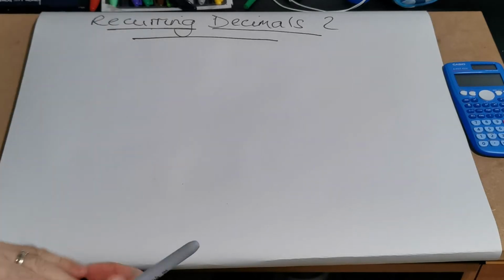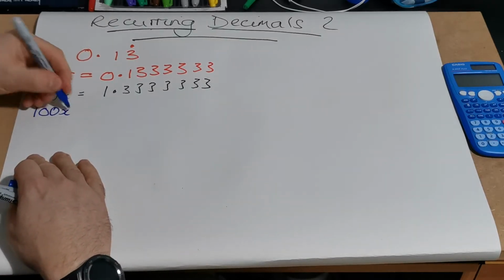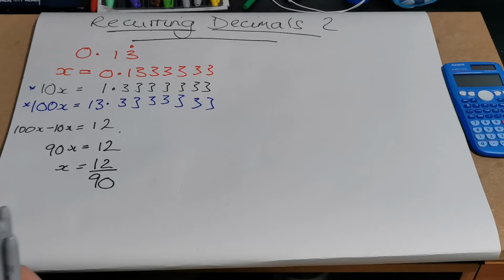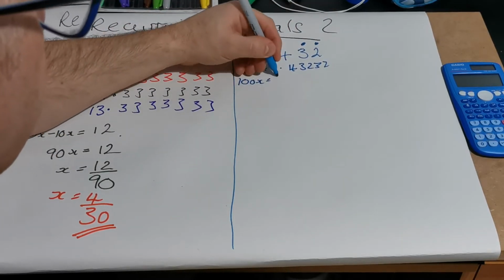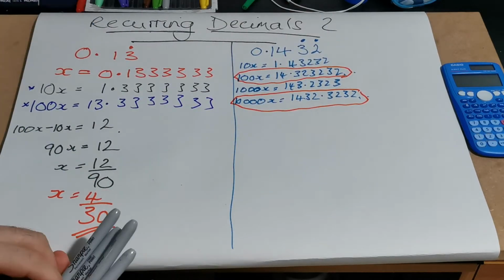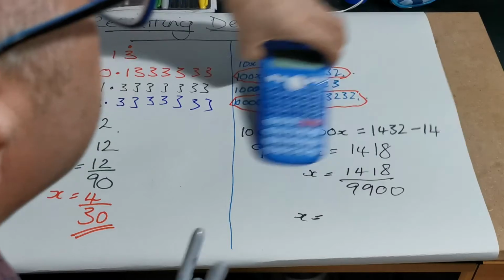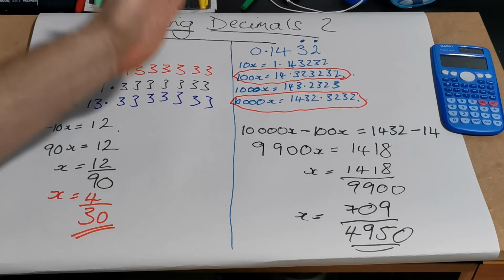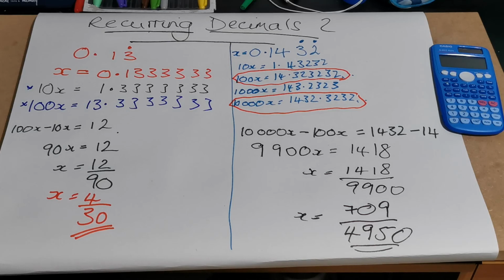Yr 10 Maths - Recurring Decimals 2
A revisit of changing recurring decimals to fractions, looking at some more complicated examples